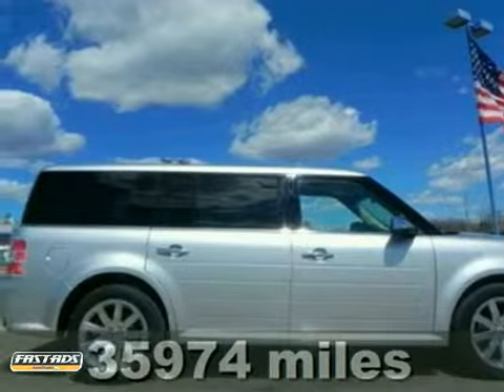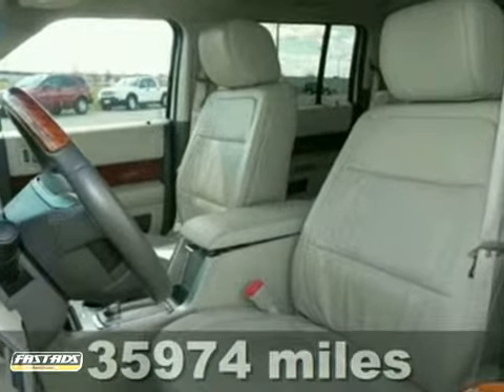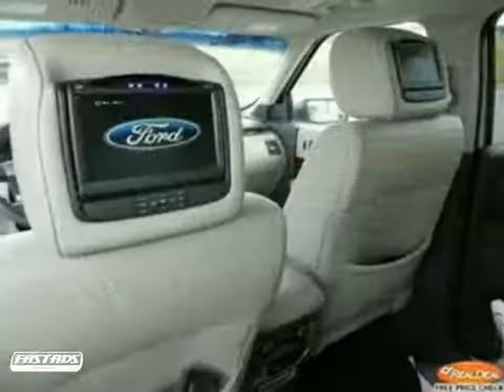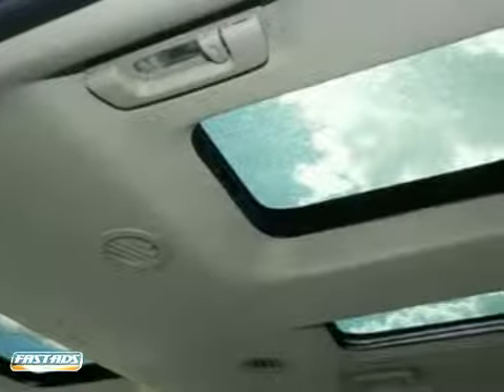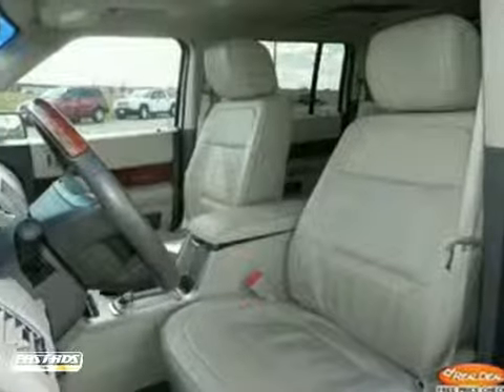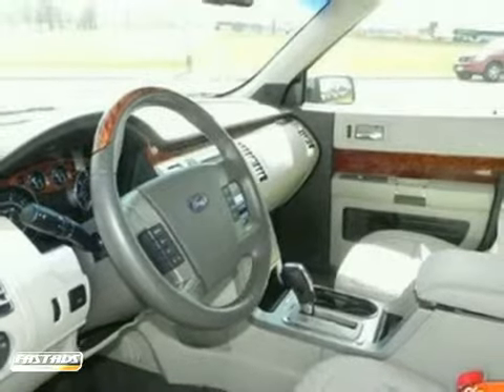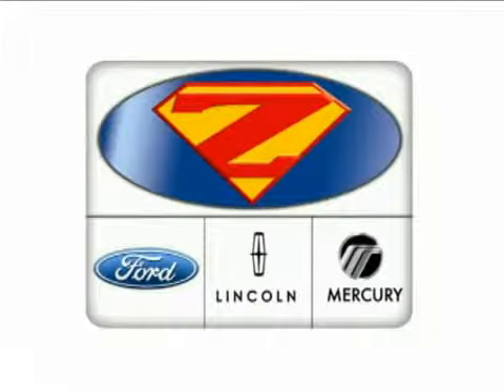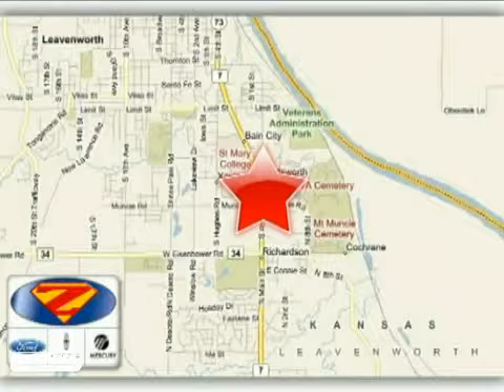2010 Ford Flex F3229 in Kansas City Lawrence, KS 66048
If you are looking for real value on a great used car, Danny Zeck Ford Lincoln Mercury invites you to come in and test drive this 2010 Ford Flex, stock# F3229. We are conveniently located near Kansas City Lawrence, KS and known for our great selection, reliability and quality. Come take a look at this 2010 Ford Flex today.

4501 S 4th St
Kansas City Lawrence KS, 66048

PANORAMIC VISTA ROOF, LEATHER INTERIOR, HEATED SEATS, SYNC VOICE ACTIVATED SYSTEMS, SONY PREMIUM AUDIO SYSTEM, POWER LIFTGATE, ALLOY WHEELS, IIHS TOP SAFETY PICK AWARD WINNER, REMAINDER OF FACTORY 5YR/60K POWERTRAIN WARRANTY, 5-STAR SAFETY RATINGS AND MORE!! REAL DEAL PRICING!! NO GAMES - NO GIMMICKS!!! SEVERAL IN STOCK TO CHOOSE FROM! ALL COLORS ALL OPTIONS ALL ON ONE LOT!!! REAL DEAL PRICING IS THE ZECK FORD ADVANTAGE! Feature-packed decked-out!!! You NEED to see this SUV!!! Talk about loaded!!! This 2010 Flex is for Ford enthusiasts who are searching for that pampered, one-owner gem. Now, we don't want to sound like your pesky mother-in-law, but one might say that the Flex is just another great reason to have kids. Safety items like ABS brakes, Dual front side impact airbags, and Reverse sensing system provide peace-of-mind both when you drop the children off for a day of school as well as for your commute. LIVE FAR AWAY? SHIPPING AVAILABLE ANYWHERE IN THE U.S.! 15 MINUTES FROM KCI AIRPORT!